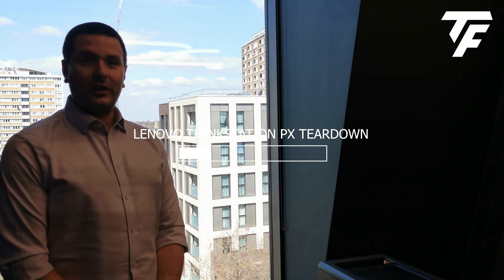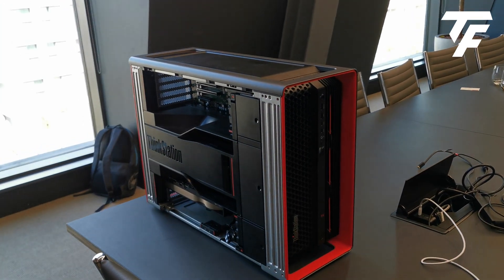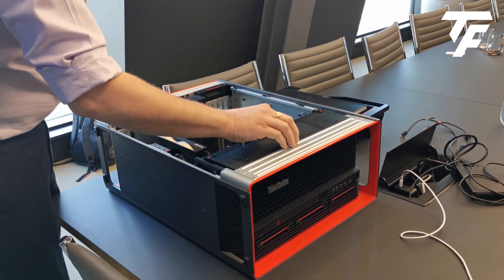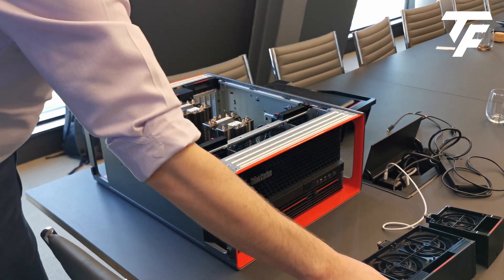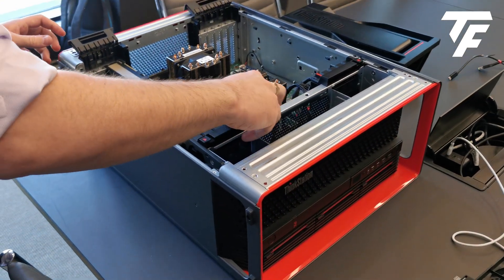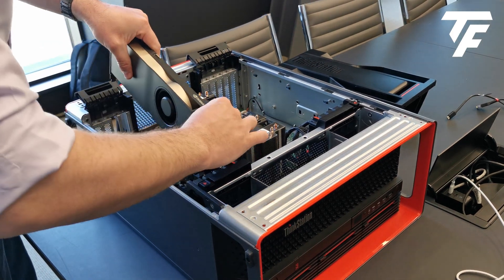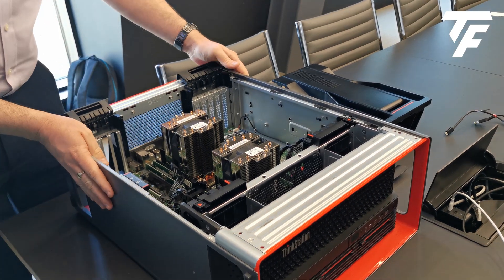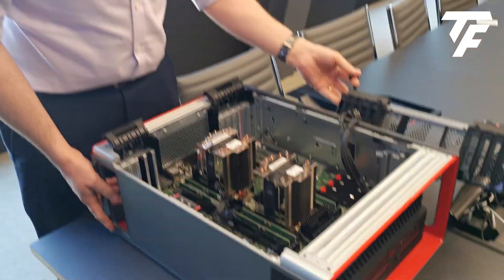Lenovo ThinkStation PX teardown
Lenovo has just announced the ThinkStation PX series, designed in tandem with Aston Martin. While that partnership focused on airflow and styling, what's truly impressive is how easy it is to tear it down to motherboard level - as this video reveals.